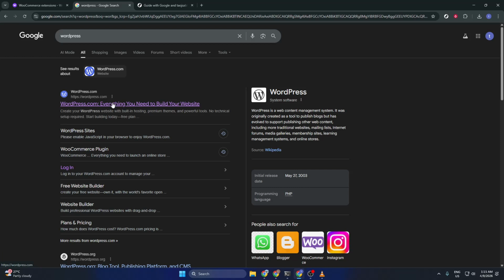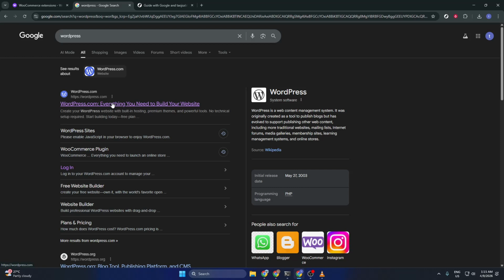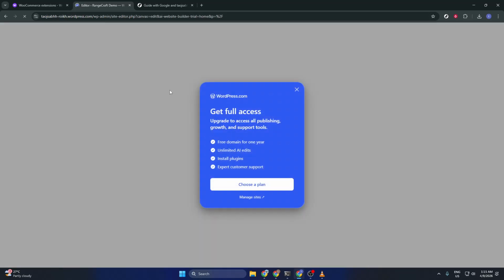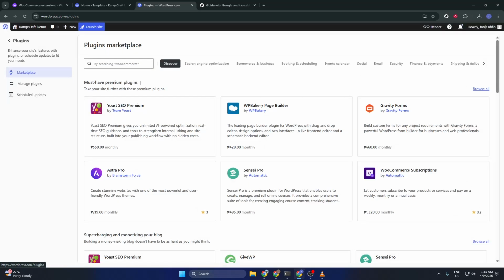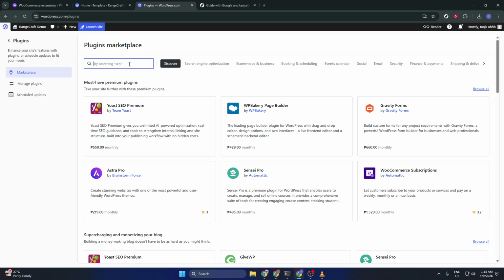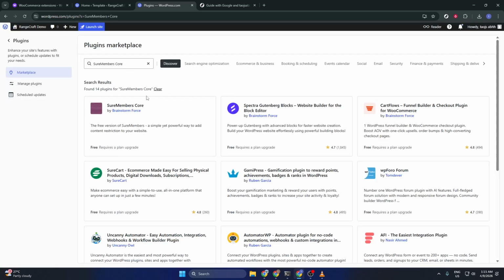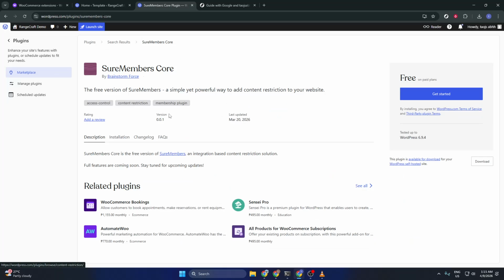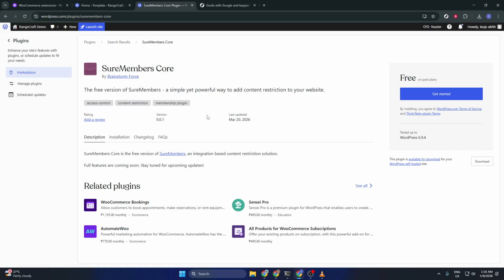How To Make A Membership Website Using SureMembers 2026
Want to build a powerful membership website without coding? In this 2026 step-by-step guide, you’ll learn exactly how to create a membership site using SureMembers on WordPress—perfect for courses, exclusive content, or subscription-based communities.

In this complete tutorial, I’ll walk you through installing SureMembers, setting up membership levels, protecting content, managing user access, and integrating payments for recurring subscriptions. Whether you're starting a content platform or a premium community, this guide will help you launch a fully functional membership website بسهولة.